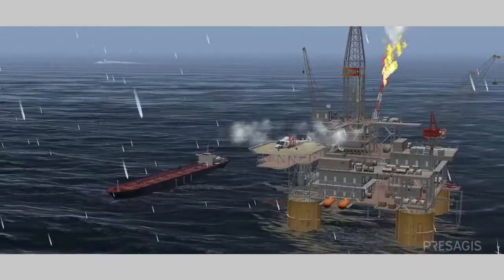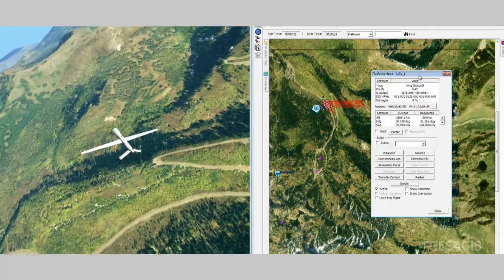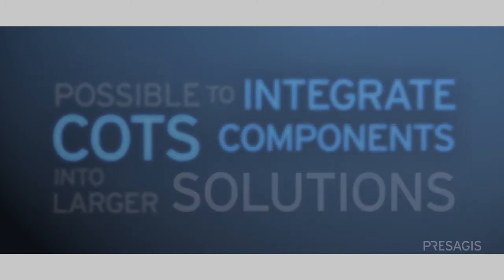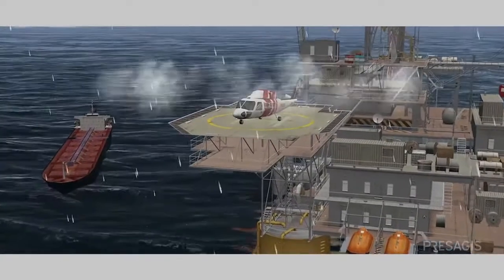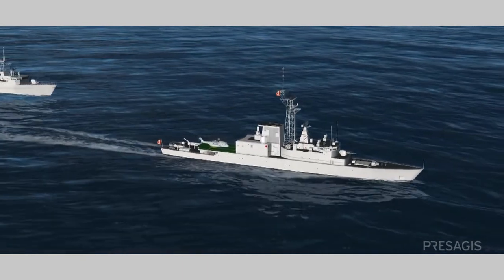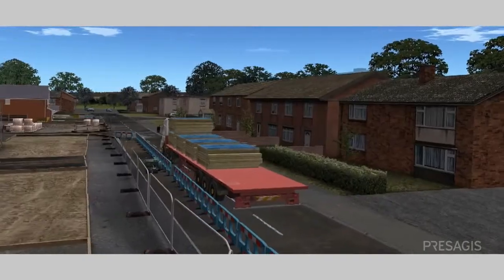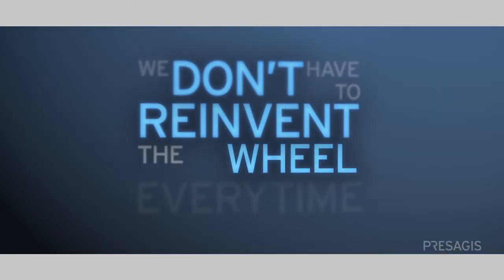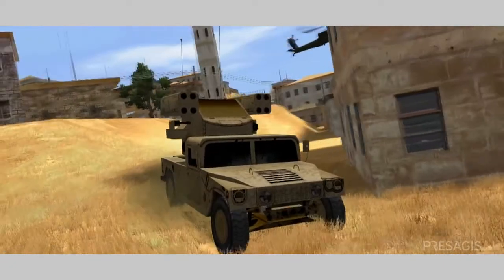Presagis Customer Testimonial